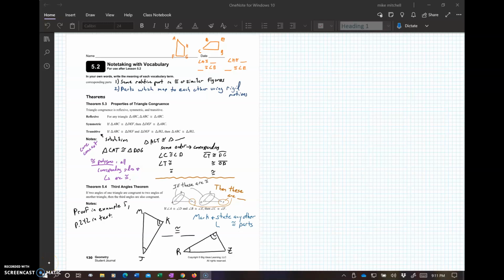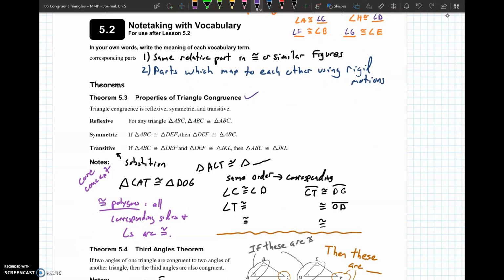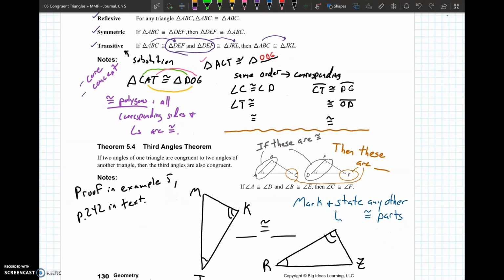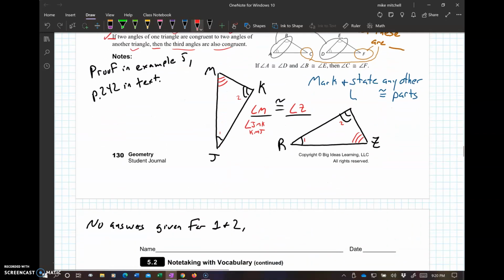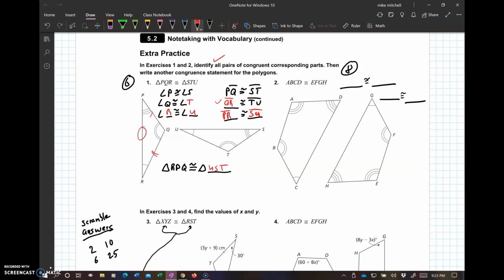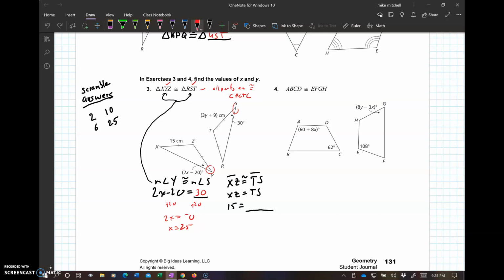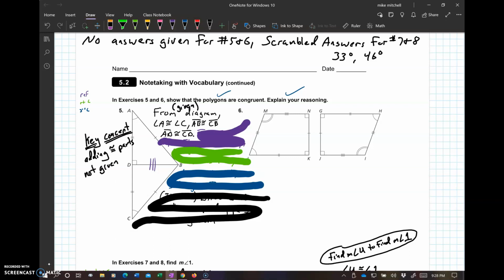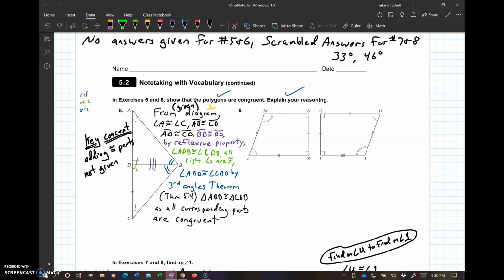Geo 5.2 Journal Pt 1 Vocab-Notes-Practice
Part 1 of the geometry 5.2 Congruent Triangles journal for BIM